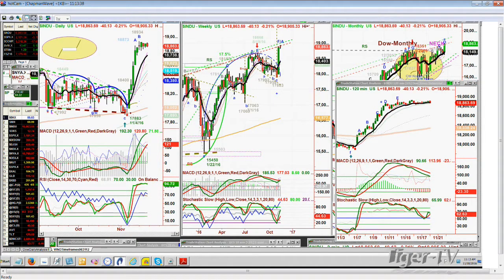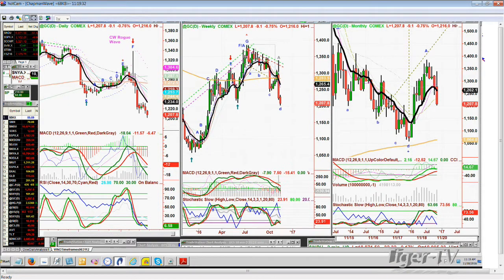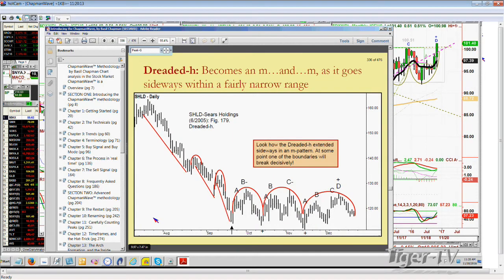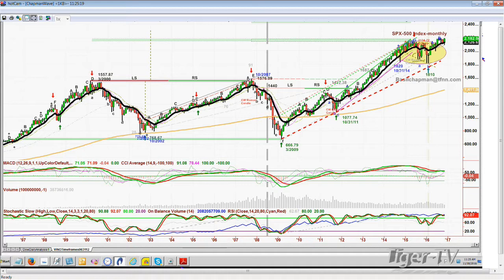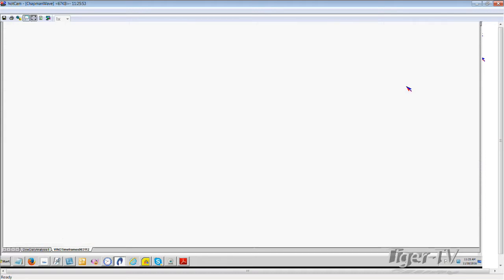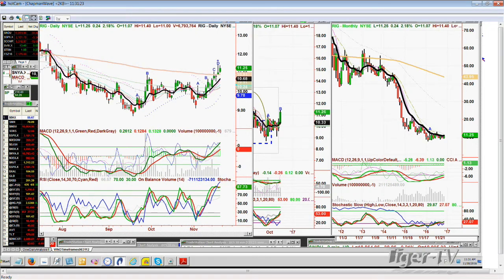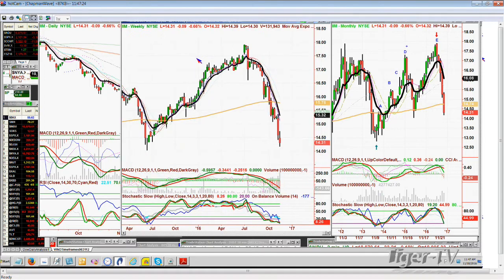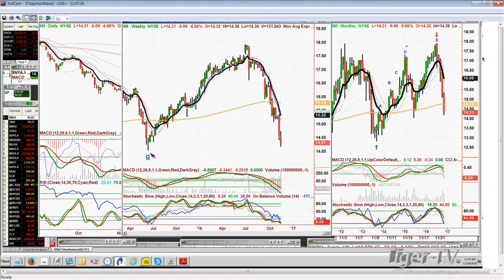November 17th Tiger Technicians Hour with Basil Chapman on TFNN - 2016